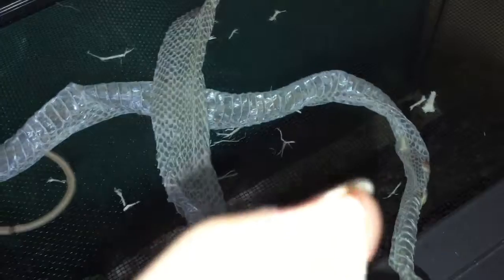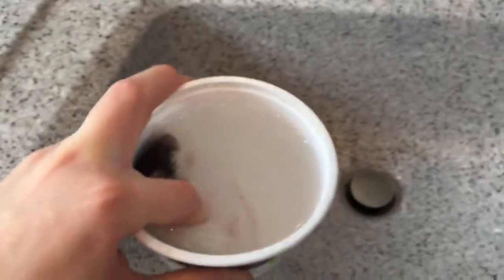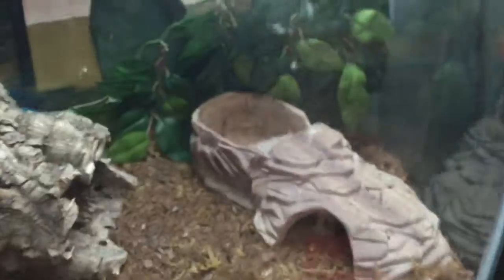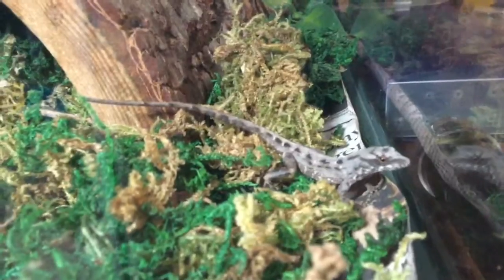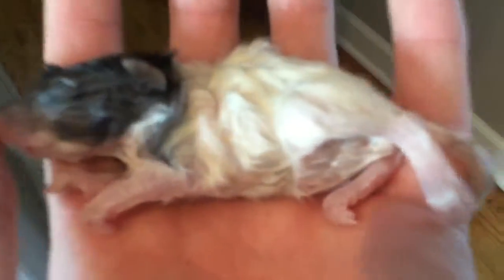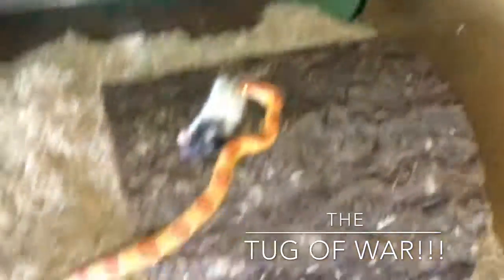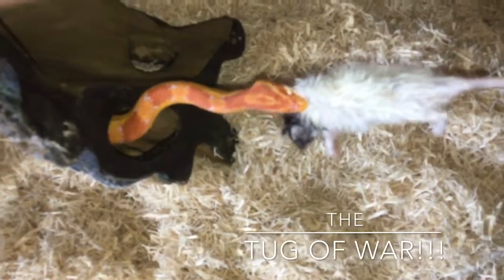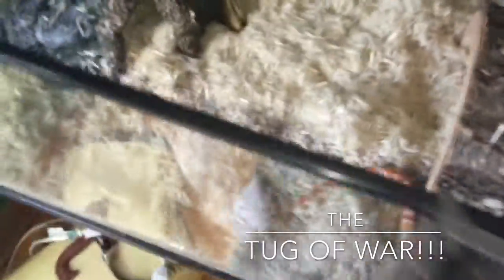The Tug Of War With My Snake (Best Day Of My Life)